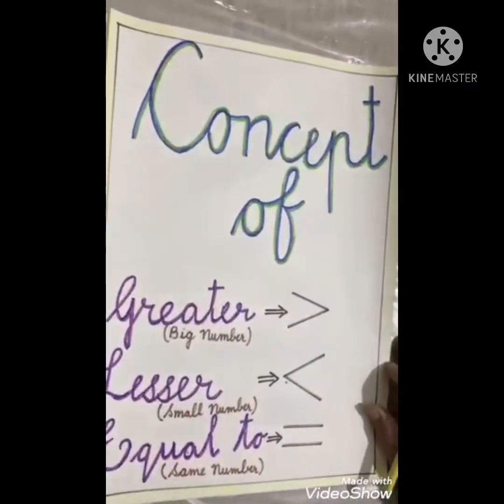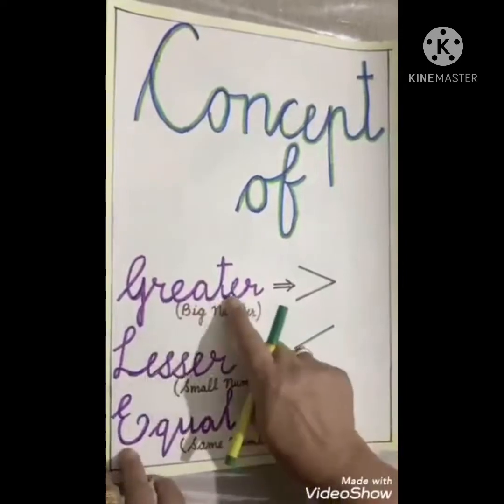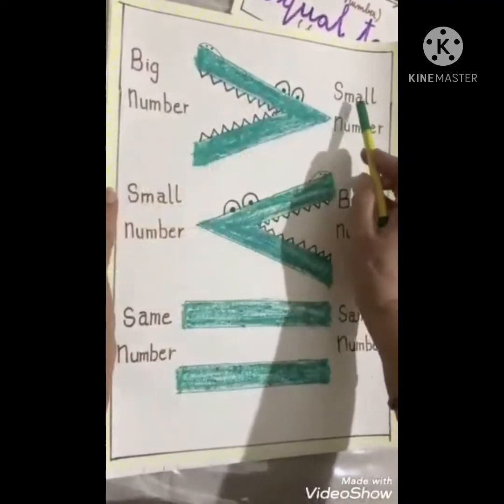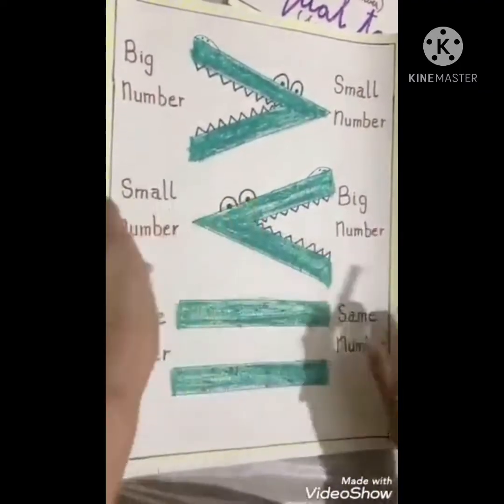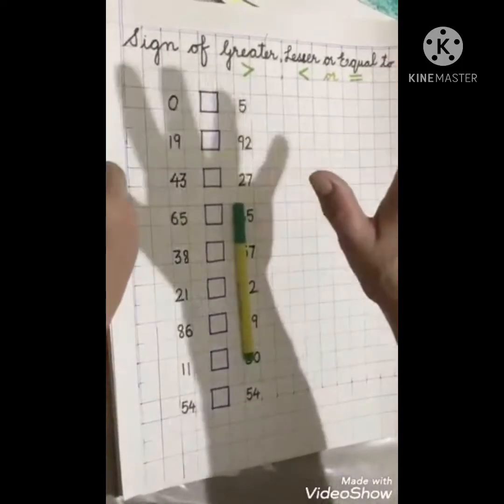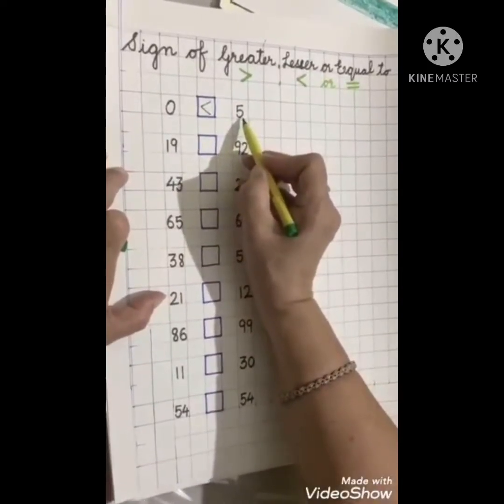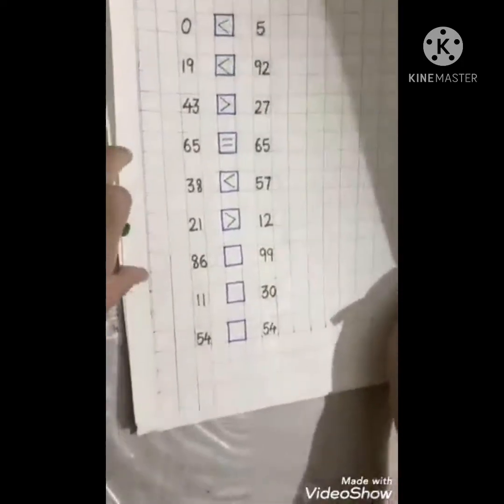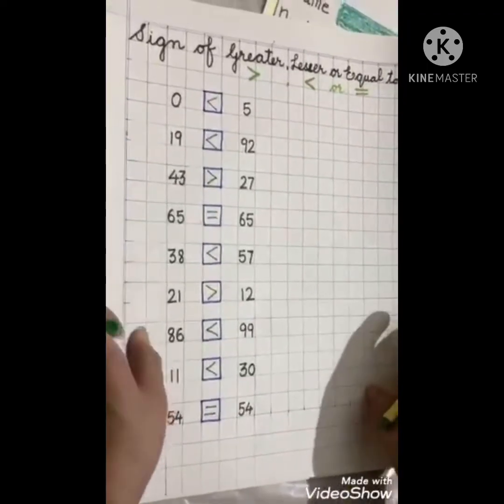Maths learning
Concept of greater , lesser & equal to